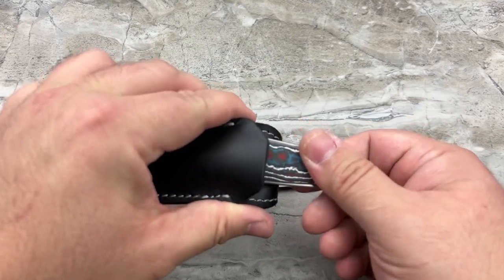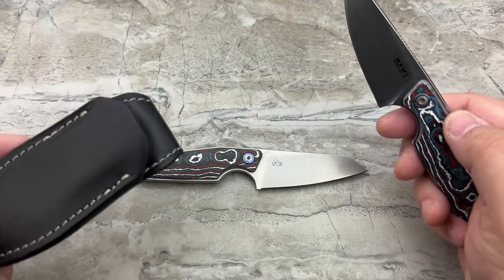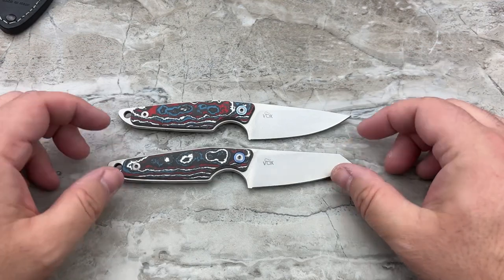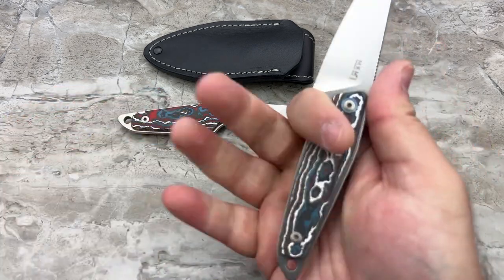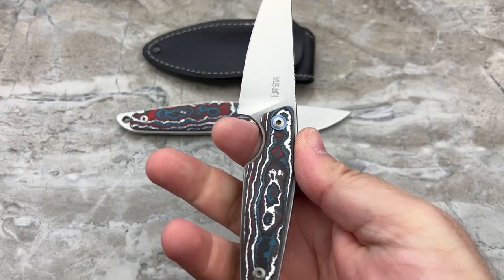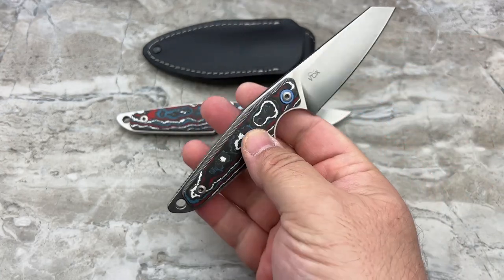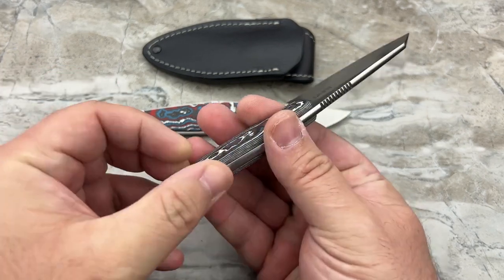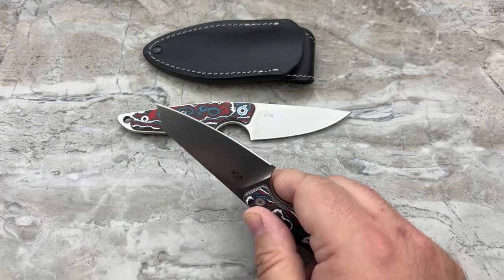A pocket fixed blade with a slick surprise - and you can have one for free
Want to win this knife? I’ll be announcing how to win there. @skeltonbladeworks

The Kaviso/MKM/Vox collab MAKRO is a slick little pocket fixed blade with a lot of flexibility to fit your life. Grab yours here before the price goes back up